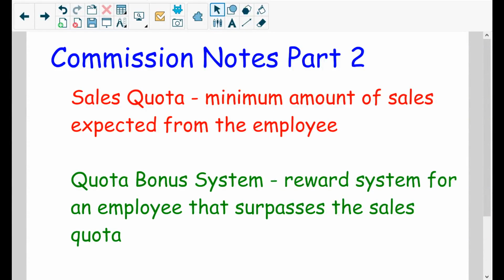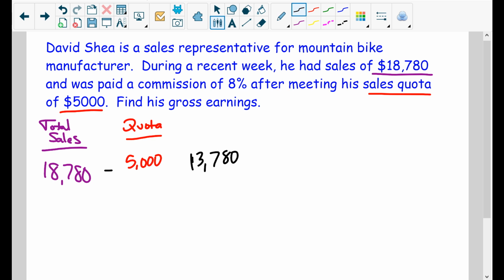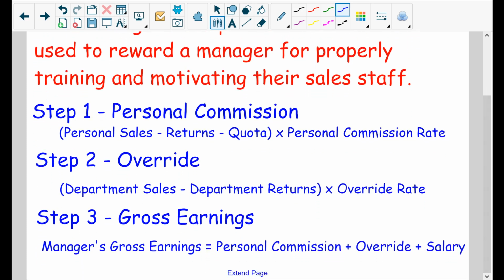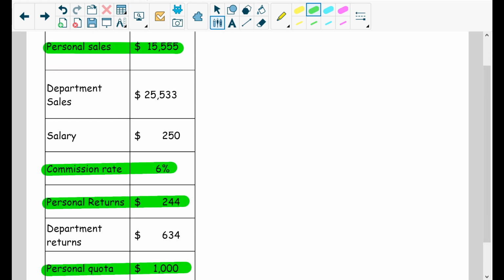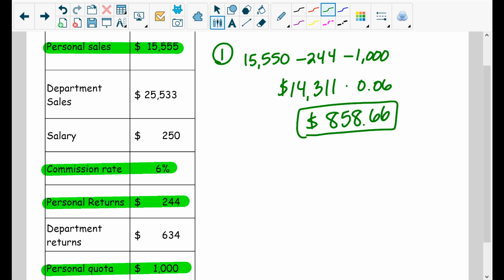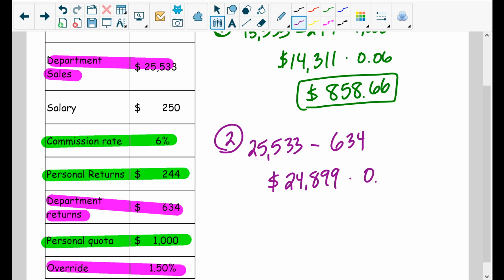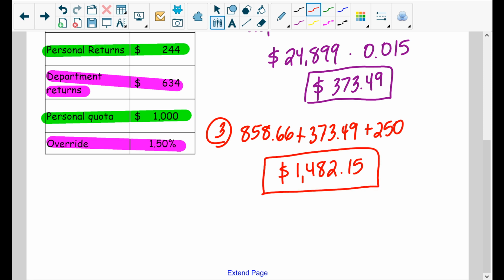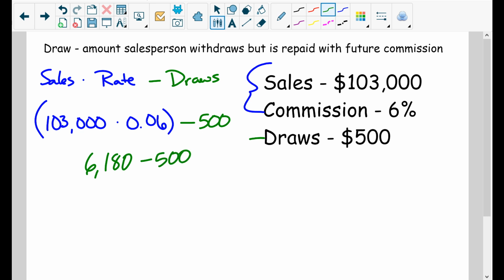Commission Notes Day 2